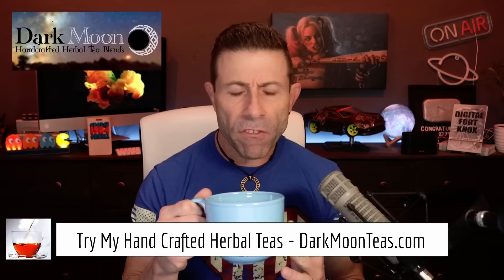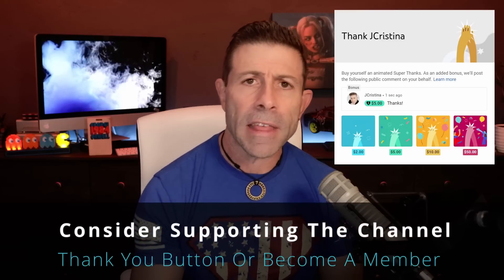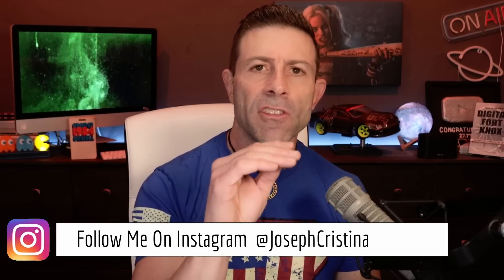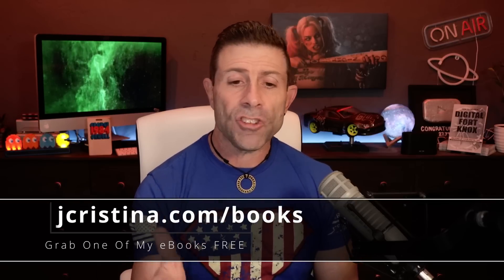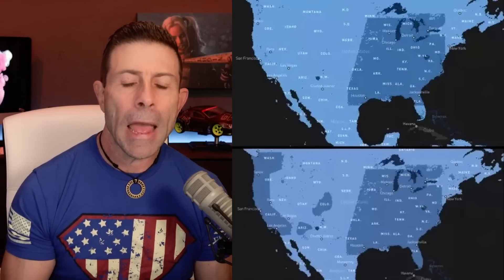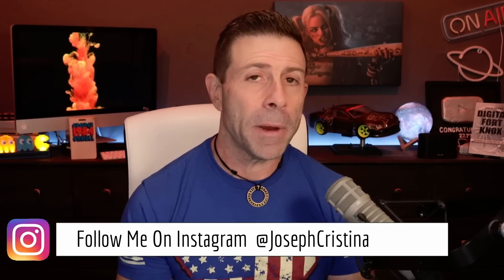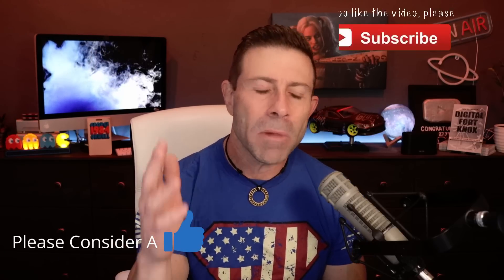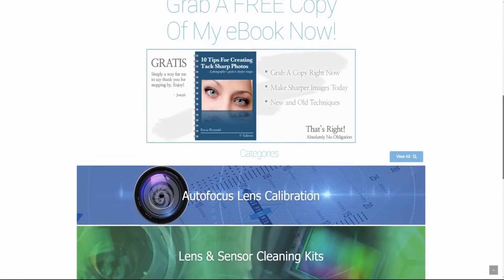Did You Get The FREE SpaceX Starlink Tier Upgrade?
Did you get your FREE Starlink Tier Upgrade? SpaceX is rolling out an automatic FREE Starlink Tier Upgrade to some customers which provides prioritized service, resulting in improved speeds, particularly during times of network congestion.

In the comments below share with the community if your Starlink Service was upgraded, did SpaceX email you about the FREE STARLINK UPGRADE, and finally where you are located.

I truly hope you enjoy the video and find value in it!

BTW: This is the VPN service I use. If you want to secure your family or business data while being more anonymous on the web, check out this service. Don't forget to include a "Static-IP" and "Port Forwarding" to your order. Cheaper than a Starbucks latte a month!